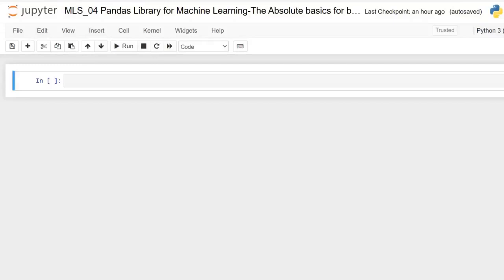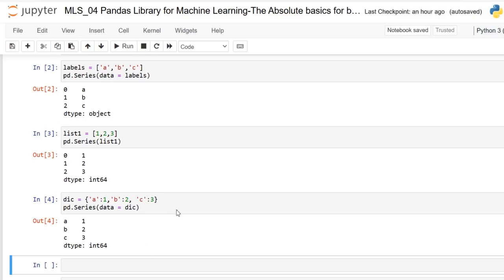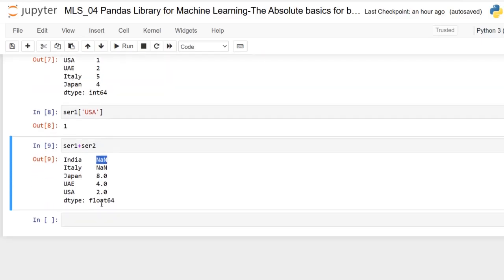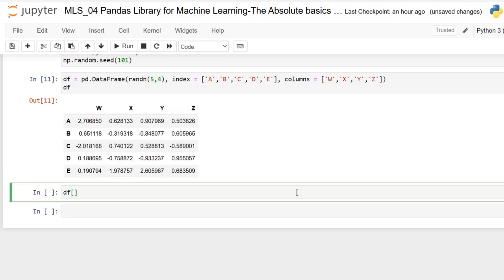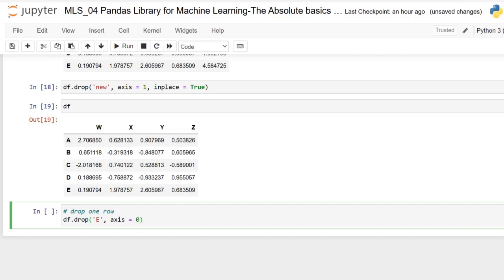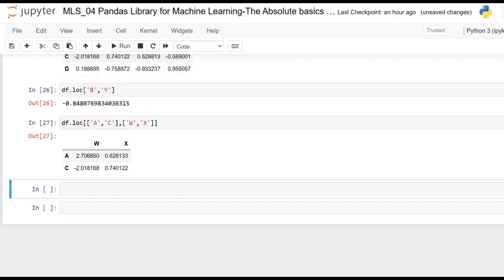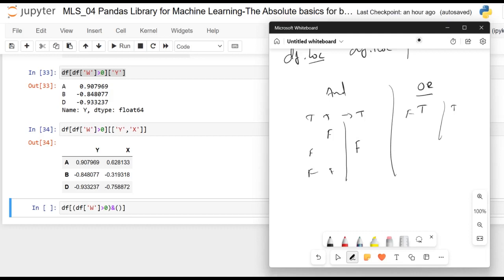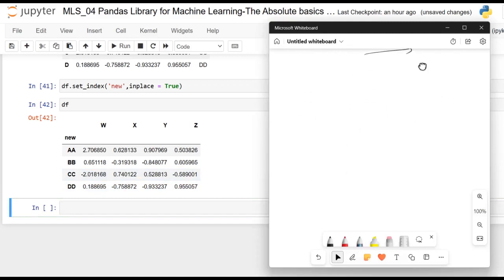Machine Learning 04 Pandas Library for Machine Learning-The Absolute basics for beginners